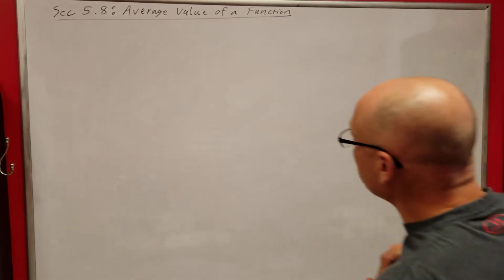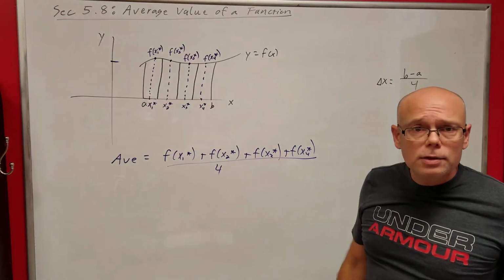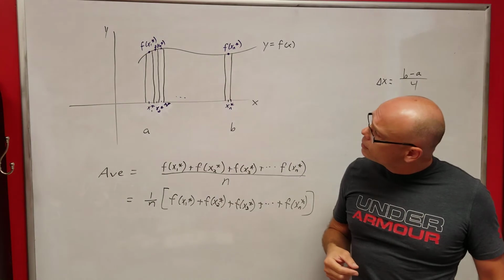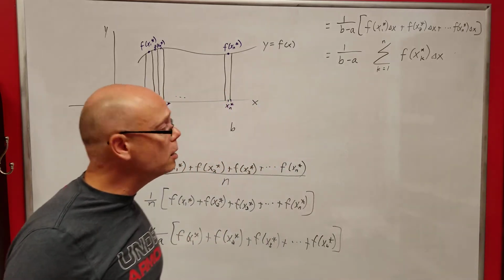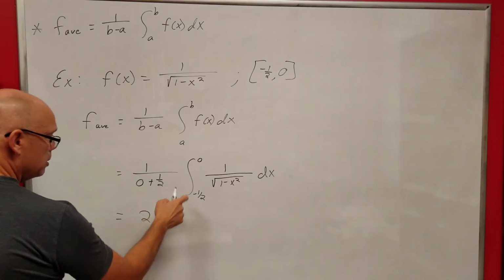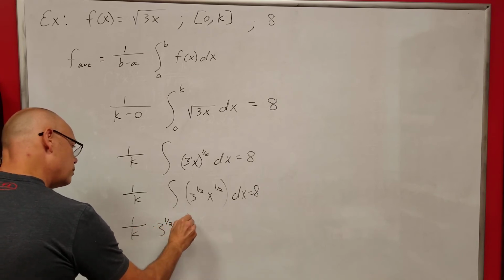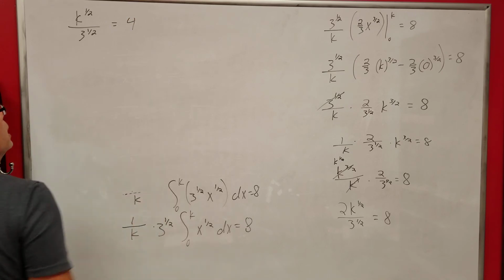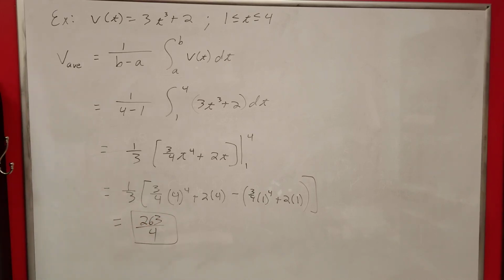Average Value of a Function (Part 1 Math 270)